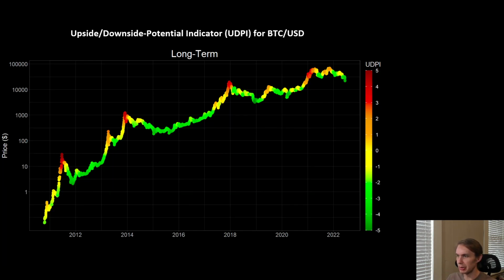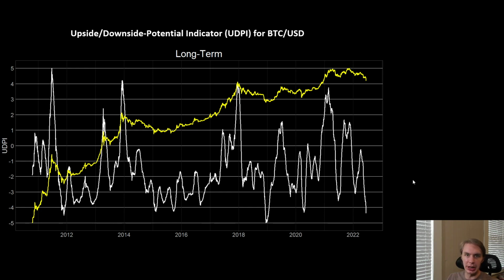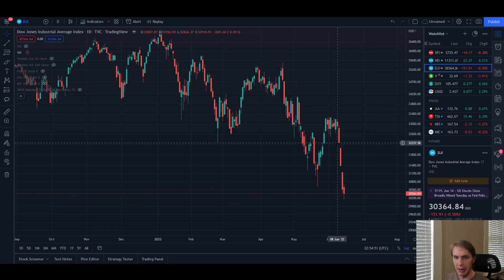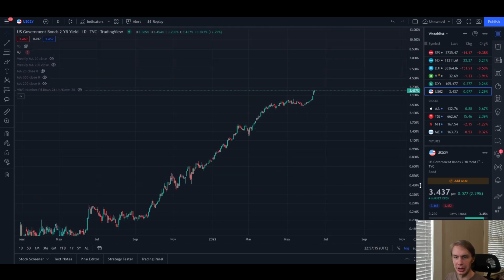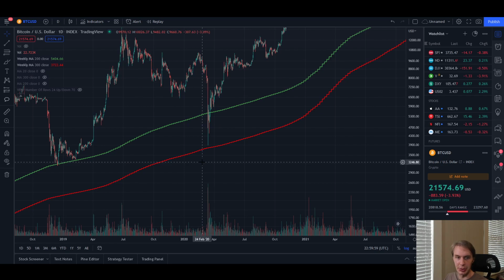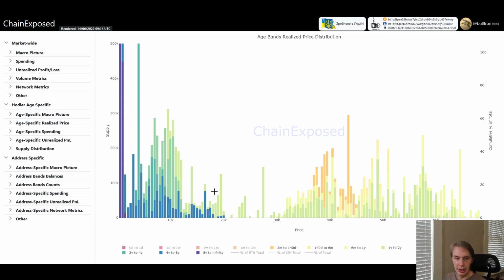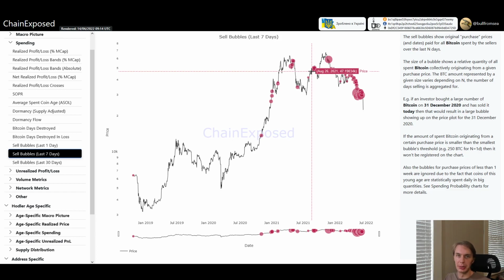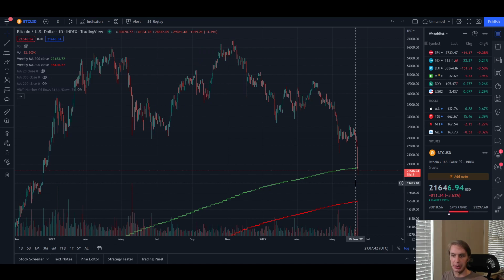Crypto CRASH! How Low Will Bitcoin Fall?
The crash we thought increasingly possible following the CPI print last week happened, and it's been a bloody last few days. Should we expect this to continue? Is there a chance this is the bottom? We take a look at a variety of technical, macro, and onchain indicators to speculate on the answer.